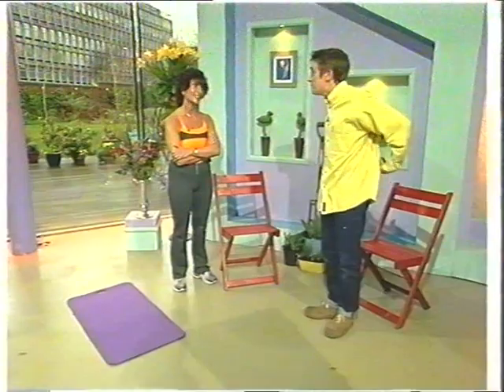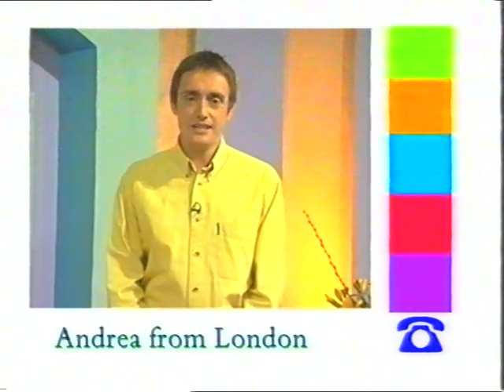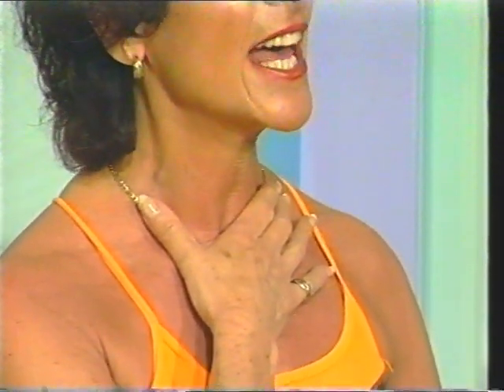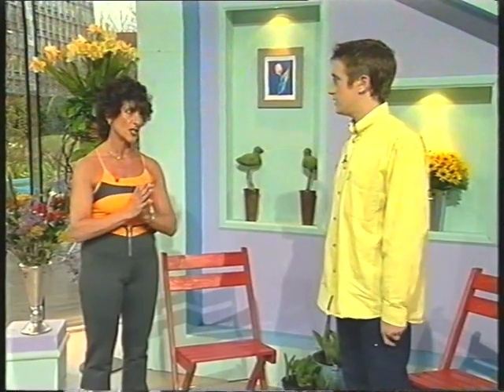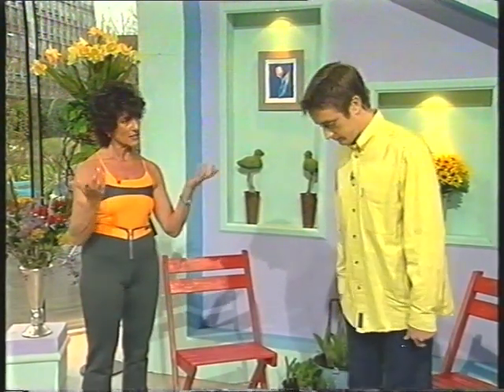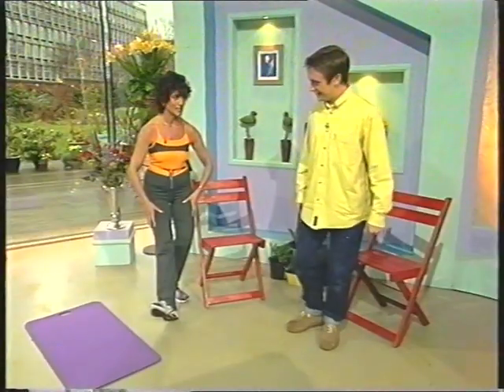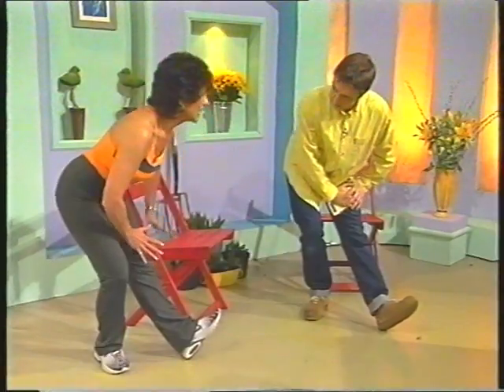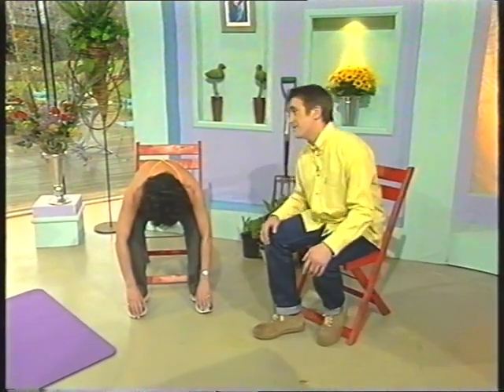Top Gear Richard Hammond - with Irene Estry facial workout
Fitness Expert Irene Estry shows Richard how to do some facial exercises and how to stretch his muscles. for details of Irene's Book